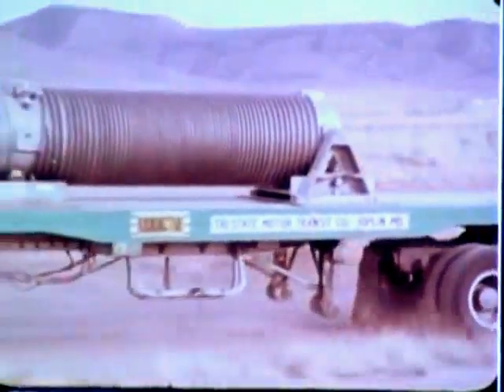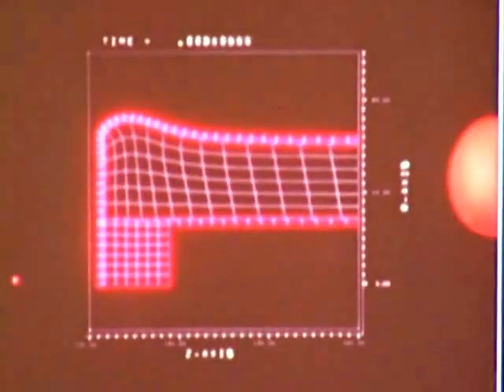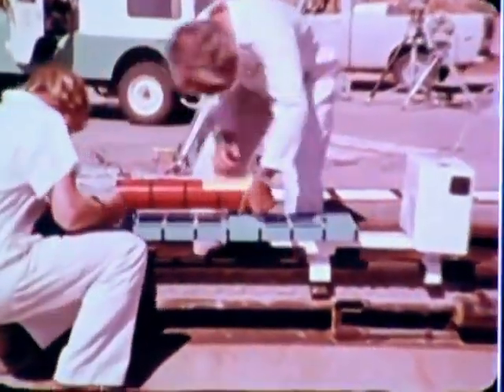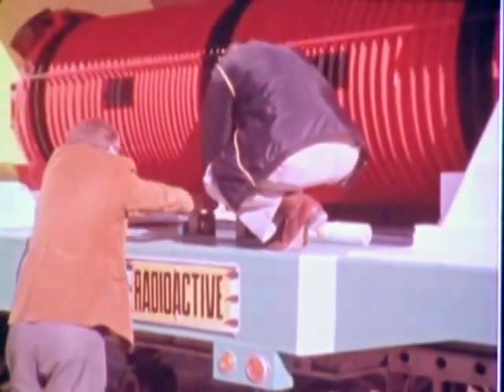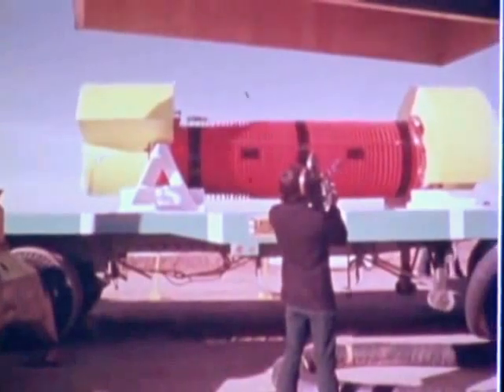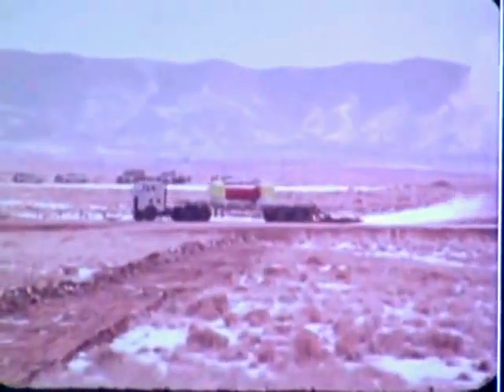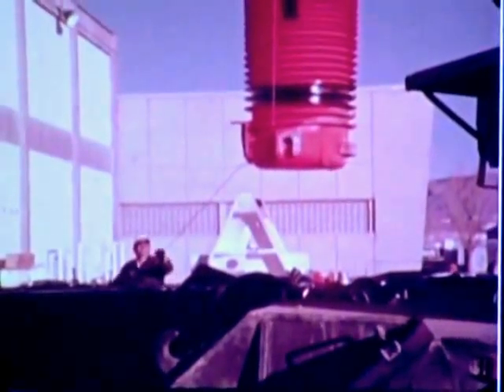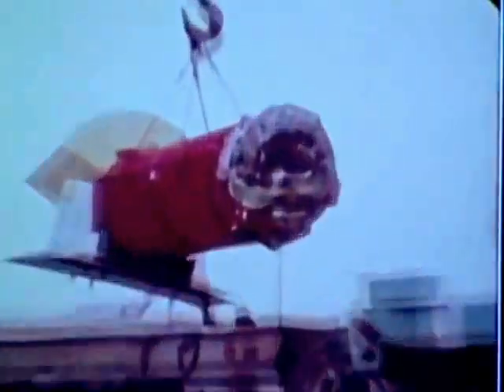Rocket Powered Trains and trucks in Spent Nuclear Fuel Cask Test 1978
The engineers at Sandia just cant do it with out a rocket strapped to it.   Including 2 rocket powered trucks a rocket powered train and a rocked propelled rail car and if that wasn't enough ad in a giant pool of burning jet fuel.